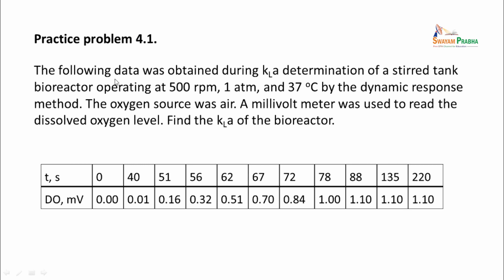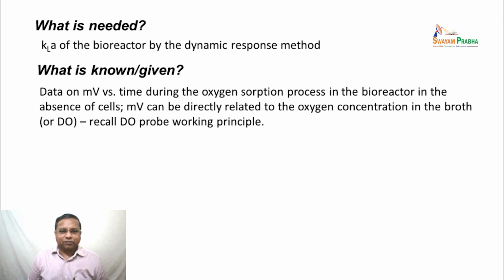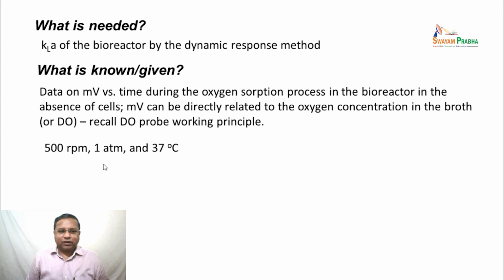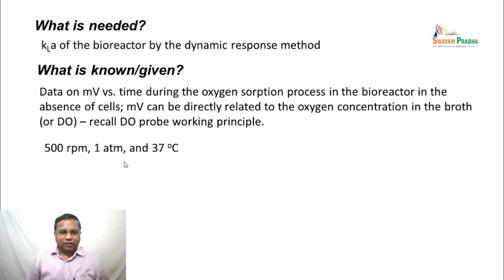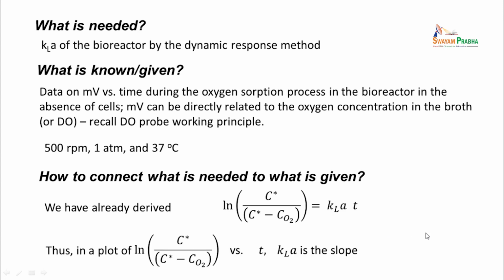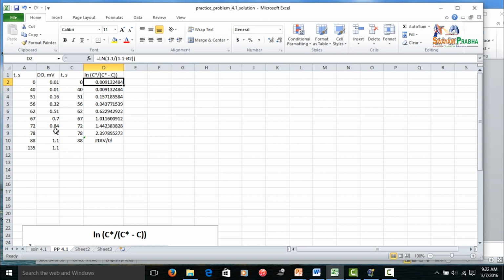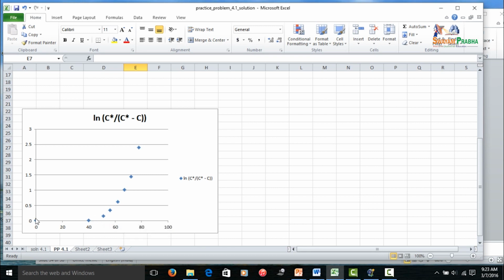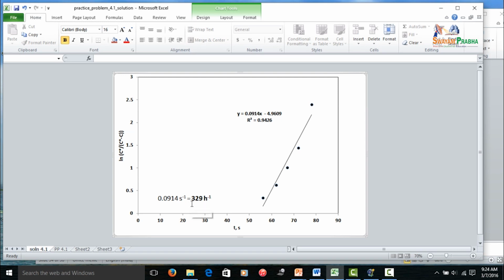lecture 16 - solution to PP 4.1